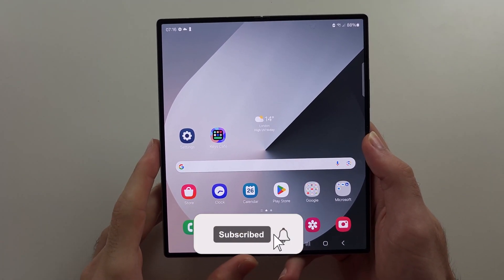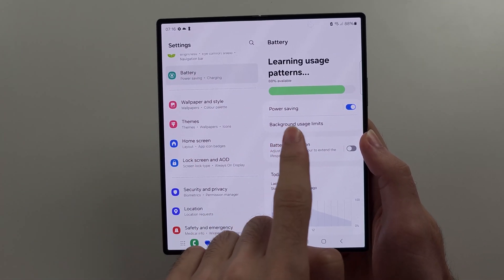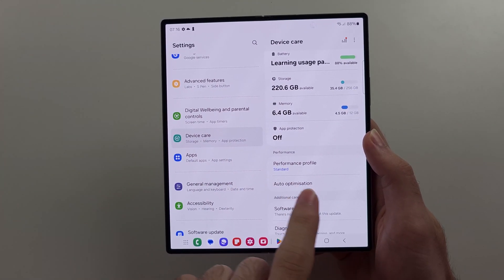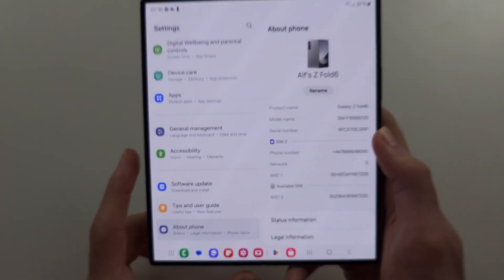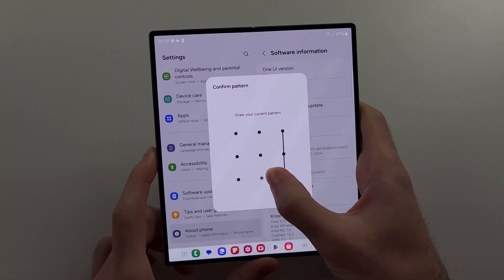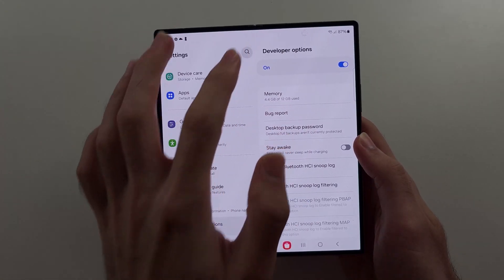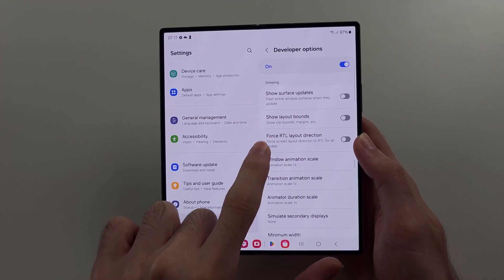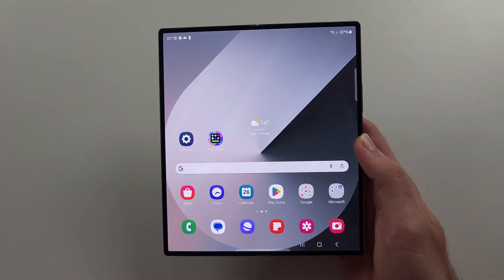How To Speed Up & Fix Lag in Samsung Galaxy Z Fold 6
Welcome to our guide on how to speed up and fix lag on your Samsung Galaxy Z Fold 6! In this video, we’ll provide you with practical tips and techniques to enhance your device’s performance and address common issues causing slowdowns. We’ll cover methods to optimize system performance, clear out unnecessary files, and adjust settings to improve responsiveness. Follow along to make your Galaxy Z Fold 6 run smoother and more efficiently.